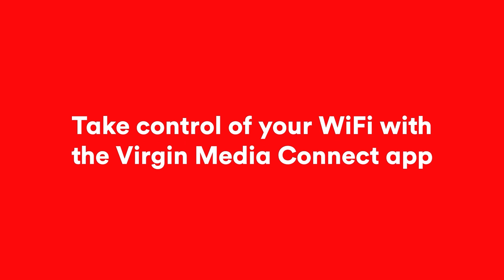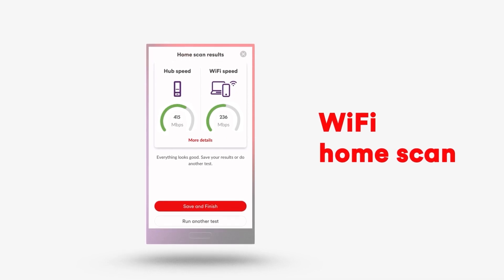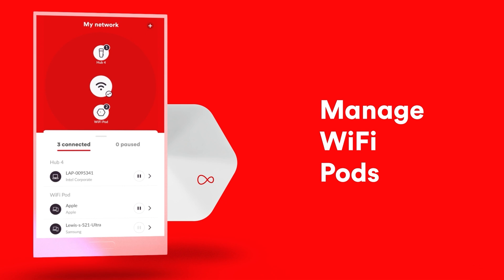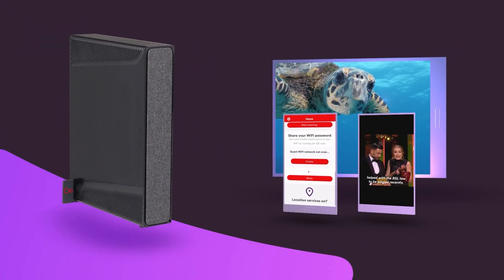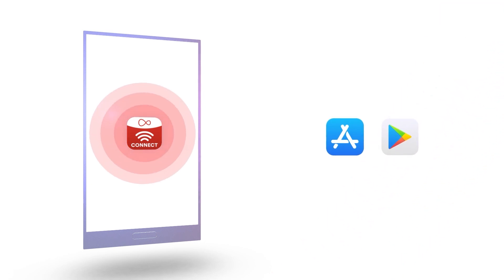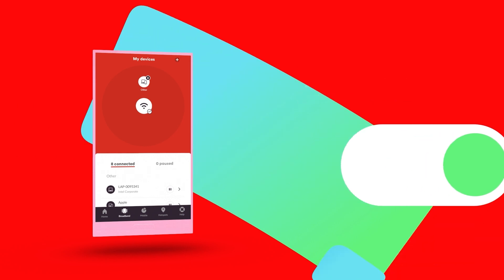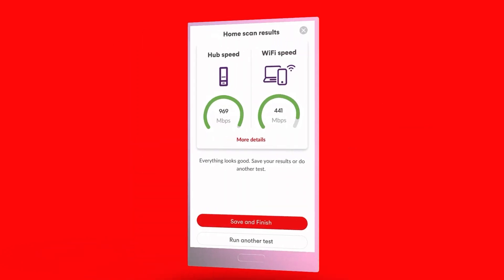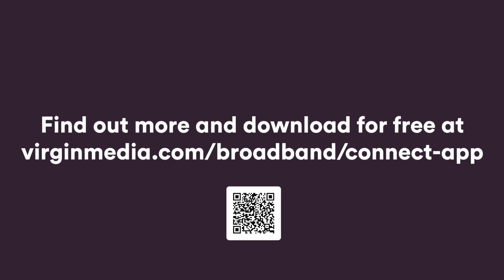Take control of your WiFi with the Virgin Media Connect app - 2023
Watch our video to find out more about the key features of the Connect app and for help on setting up the app.